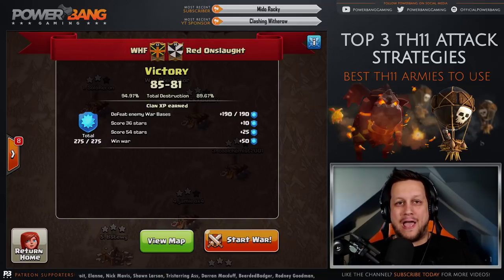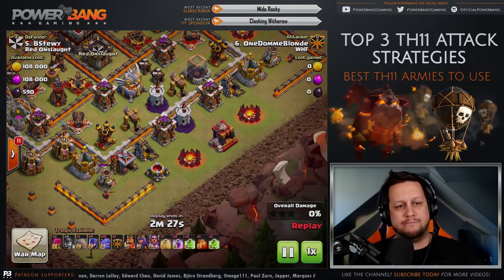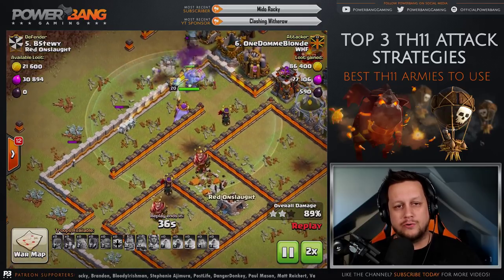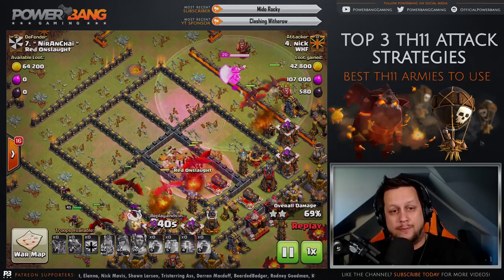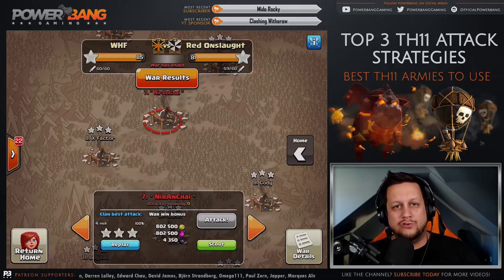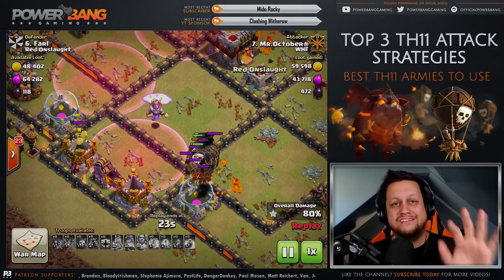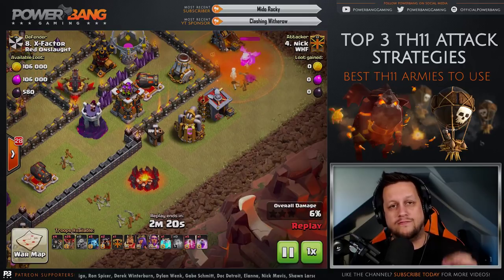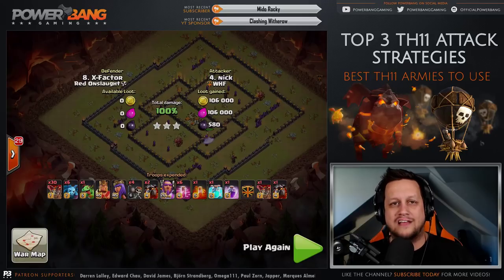TOP 3 TH11 STRATEGIES FOR 3 STARS IN CLASH OF CLANS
Today we look at three of the most successful armies at the TH11 level for getting 3 stars in Clash of Clans!

*** DEFINITELY CHECK THESE OUT!  ***

Check out the awesome community we're building on Plexchat!

*** HOW TO SUPPORT POWERBANG GAMING ***

Powerbang Gaming
639 Cullum Ave. #1088